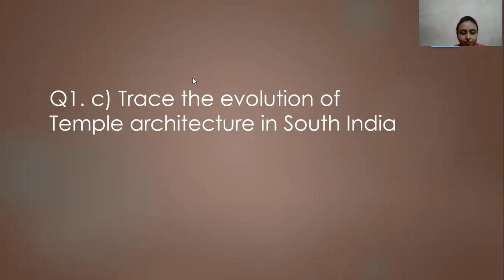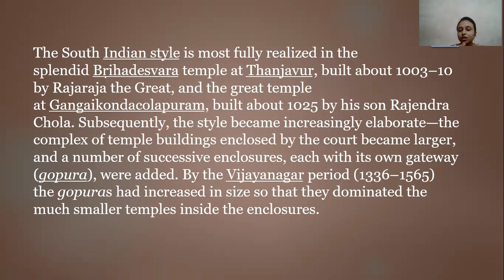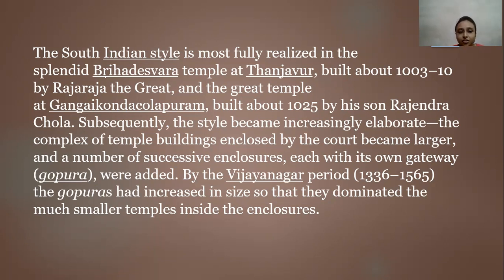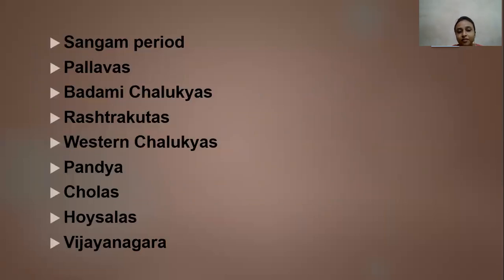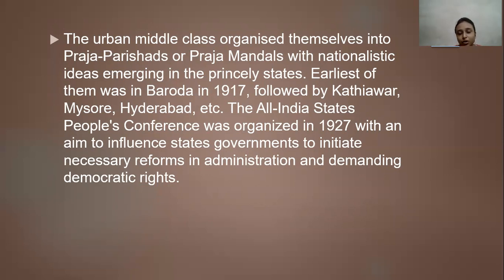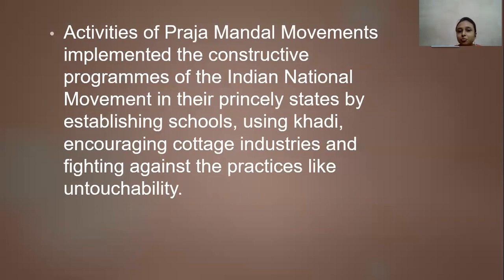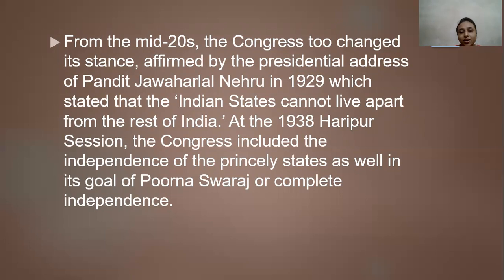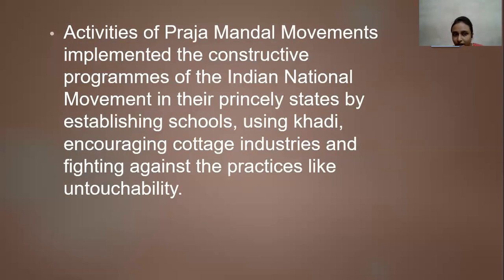IESISS General Studies 2021 Question 1 (c,d,e) - Indian Statistical and Economical Service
Explanation Based Solution of  Question Paper of IESISS (Indian Statistical Service/ Indian Economical Service), 2021 for Question Numbers 1 (c,d,e).
All Subjective type questions with detailed answers is provided in the video.